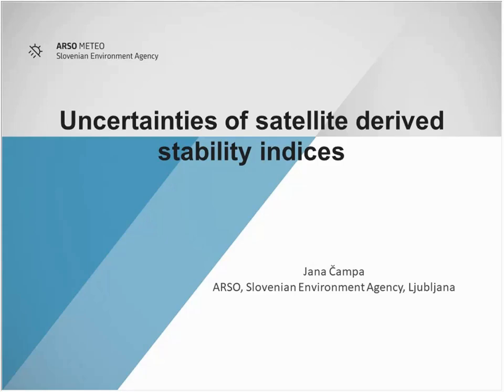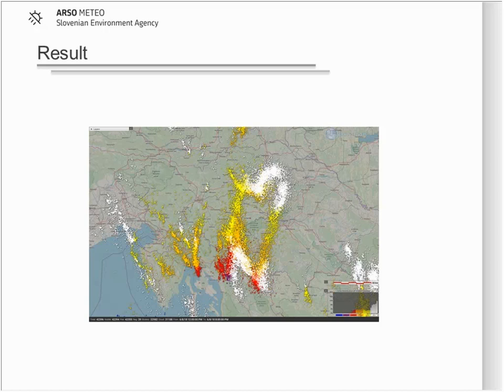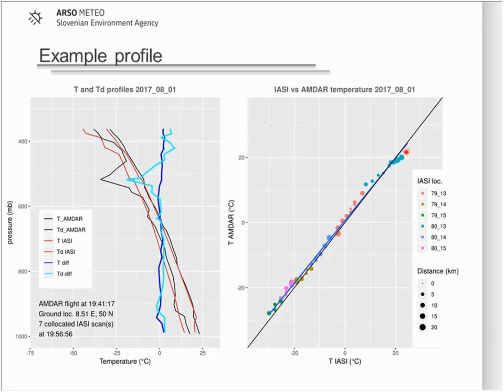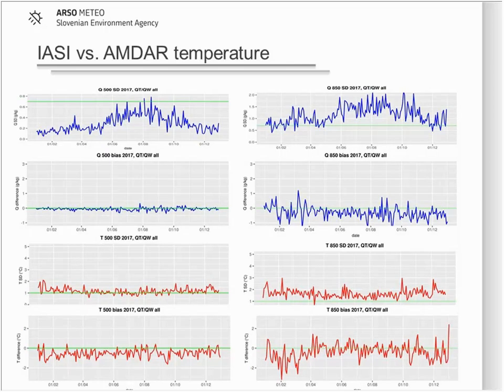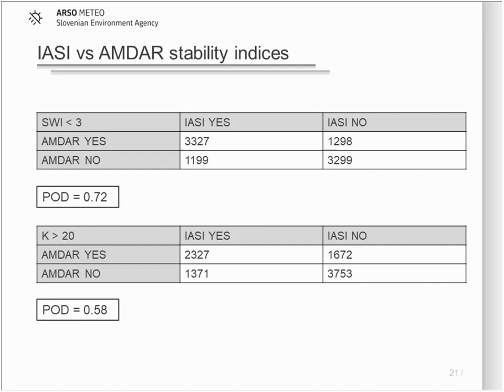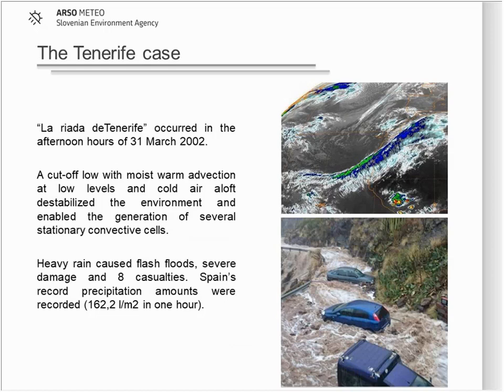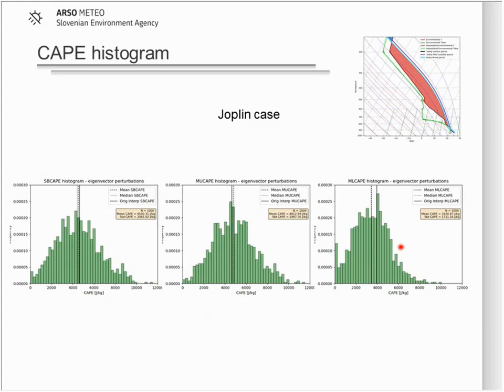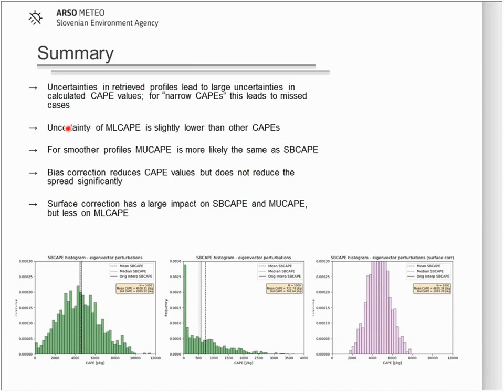IASI L2 Product EW 2020 - P2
The knowledge of the vertical structure of the atmosphere is extremely important for a reliable weather forecast, especially in the case of severe convection. The arrival of the new infrared sounder with the MTG will open many new possibilities in assessing the atmospheric instability.  In the first part of the talk, a comparison of stability indices calculated from IASI L2 and AMDAR aircraft profiles will be presented, while in the second part, the uncertainty of CAPE, resulting from errors in the retrieved profiles will be estimated.

Check other training content on eumetrain.org